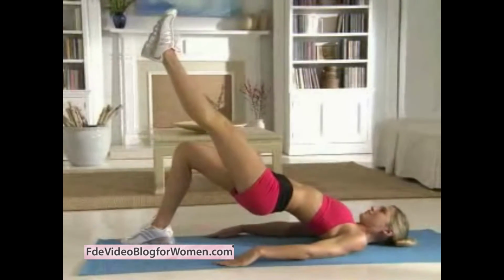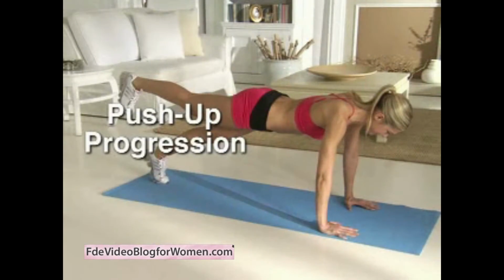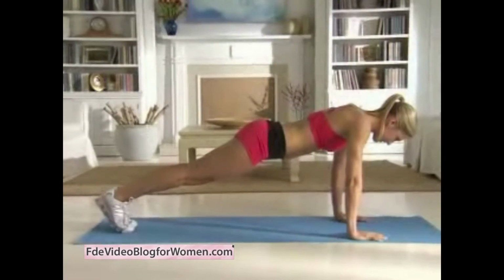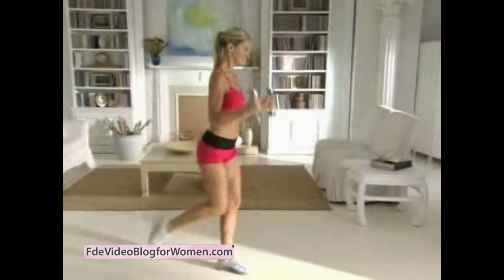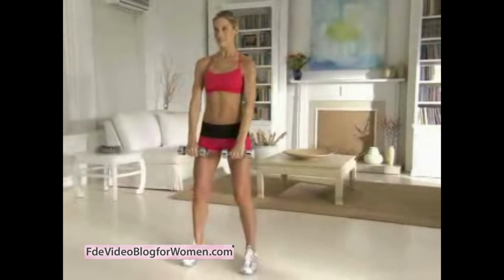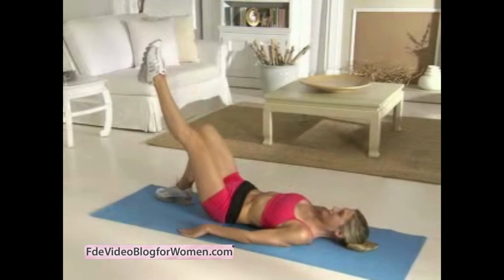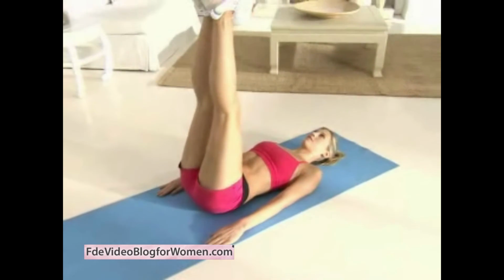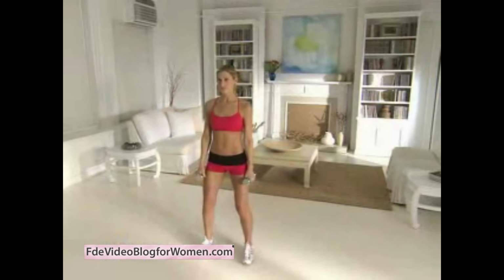workout routine for women at home. at home workouts for women.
workouts for women abs. workouts for women at home. workouts for women to lose weight fast.
workouts for women to lose belly fat.workouts for women abs. workouts for women at gym.
workouts for women to lose weight. workouts for women legs. workouts for women stomach.
exercises to lose belly fat for women.exercises for abs. exercises for love handles.
exercises for abs for women. exercises for love handles for women

flat belly exercise for women. flat belly. flat belly exercise for women.
flat belly exercise for women at home. flat belly diet for women. flat belly workout for women.
flat belly exercise for women. flat belly exercise for women at home. easy flat belly exercise for women.
flat belly yoga.

stomach exercises for women. stomach exercises for women at home. stomach exercises to lose belly fat.
stomach exercises for women after pregnancy.

abs workout. abs workout at home. abs workout at home for women. abs workout at home for women beginners.
abs workout for women. abs workout for women dance. abs workout for women with tammy

best exercise to lose belly fat for women. best exercise to lose belly fat. best exercise for abs for women.
best workout routine for women. best exercises to lose belly fat for women.
best exercises to lose belly fat. best stomach exercises for women. best stomach exercises for women at home.
best stomach workout for women. best stomach workout. best stomach. best stomach fat burning exercise.
best abs workout for women. best abs workout for women at home.

home exercise workouts. home exercise workouts for women. home workout for women. home workout for women no equipment.
home workout for women abs. home workout for women without equipment. home exercise workouts for women.
home exercise to lose belly fat for women. home workouts without weights. home workouts without weights for women.
home workouts for women stomach. home workout for women.

at home workouts for women no weights. at home exercises to lose belly fat. at home workouts for women.
at home workouts for women no weights. at home workouts for women abs. at home exercises to lose weight.
at home exercises to lose belly fat for women. women.

how to lose belly fat. how to lose belly fat for women. how to lose belly fat for women at home.
how to lose belly fat for women at home fast. how to lose belly fat for women fast in a week.
how to lose belly fat for women fast in a week. how to lose belly fat for women in a week.
how to lose belly fat for women quickly. how to lose belly fat for women in a week fast.
how to lose belly fat for women in a week. how to lose belly fat for women quick.
how to lose belly fat for women in a month. how to lose belly fat for women in 2 weeks.
how to lose belly fat for women fast at home.

flat stomach exercises. flat stomach exercises for women. flat stomach exercises for women at home.
flat stomach workout for women. flat stomach workout for women at home. flat stomach workout for women.

arm exercises for women. arm exercises.arm exercises for women with weights. arm exercises for women at home.
arm exercises for women at home without weights. arm exercises for women with dumbbells.
upper arm exercises for women with weights. upper arm exercises for women without weights.
upper arm exercises for women without weights. upper arm exercises for women at home.
upper arm exercises for women.

upper body workout without weights. upper body workout without weights for women.

body workout for women. body workout for women at home. body workout for women.
upper body workout for women. upper body workout for women at home.
upper body workout for women at home. upper body workout for women with weights.
upper body workout for women without weights.

dumbbell workout at home for women. dumbbell exercises for women. dumbbell workout.
dumbbell workout routine at home. dumbbell exercises for women.

squat technique for women.

lunge jumps. lunge exercise. lunge exercise for women.  lunge workout.
lunge exercises. lunge exercises for women.

squats exercise. squats exercise for women. squats exercise for women at home. squats workout.
squats workout for women. squats for buttocks. squats for buttocks for women. squats exercise with weights.
squats exercise for women at home. squats exercise without weights. squats with dumbbells.
squats with dumbbells for women. squats technique. barbell squats technique. squats for women.
how to do squats for women. squats for women at home. squats for buttocks. squats for buttocks for women.
lunges and squats for women. frog squats for women. how to do squats for women. sumo squats for women.
squats for beginners. squats for thighs. squats for buttocks for women. squats for women at home.